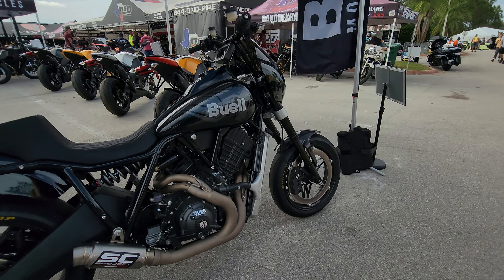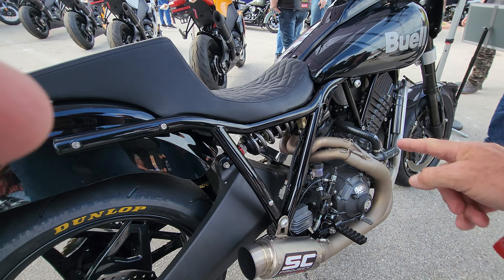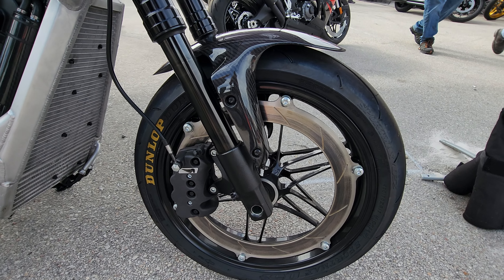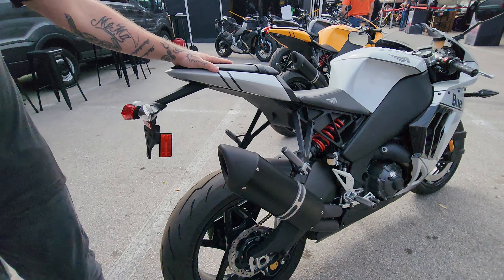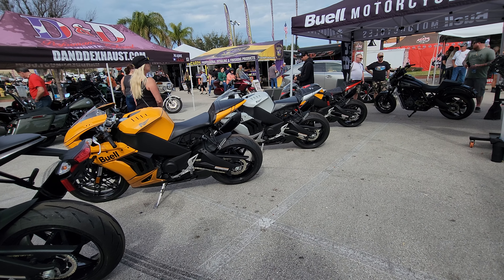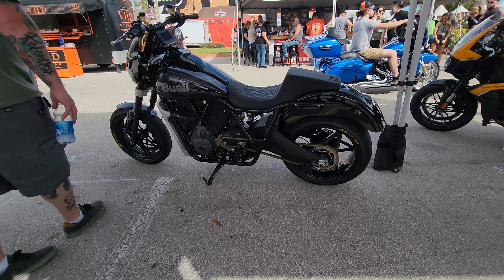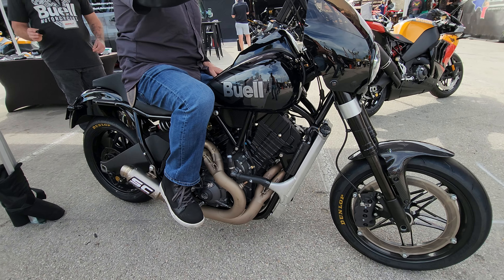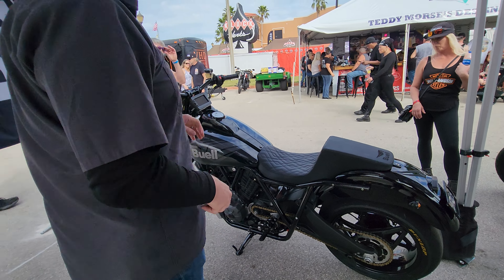BUELL SUPER CRUISER #1 PRODUCTION PROTOTYPE INTERVIEW WITH CEO BILL MELVIN